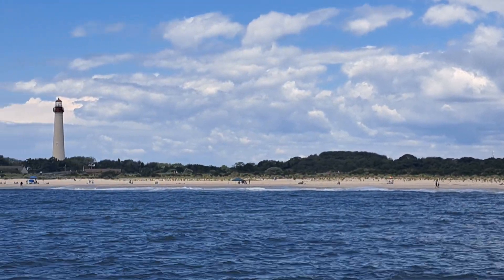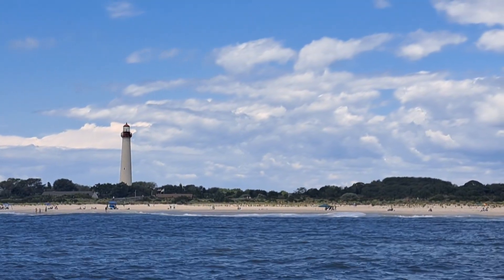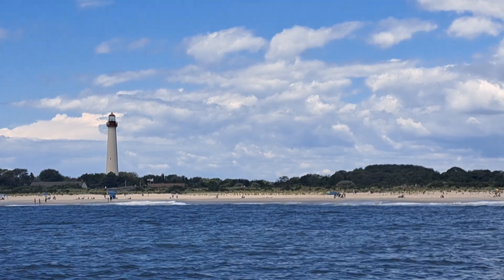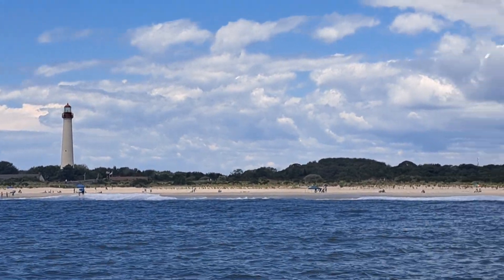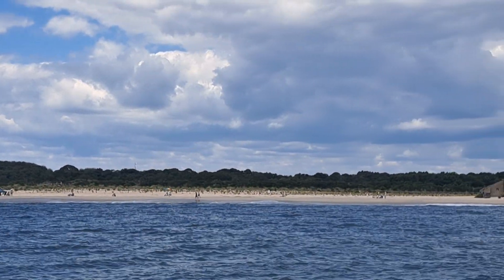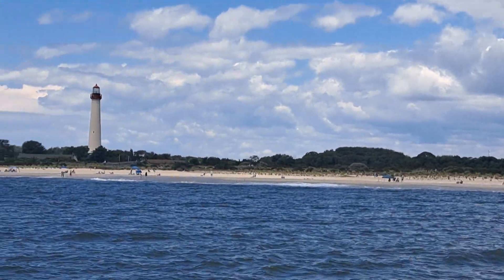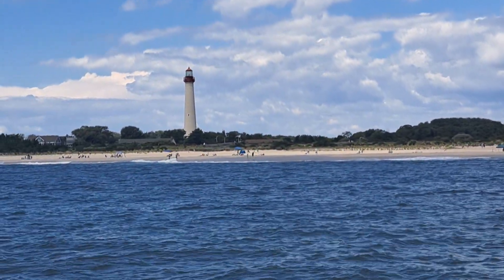The coast of Cape May New Jersey from the whale watching boat